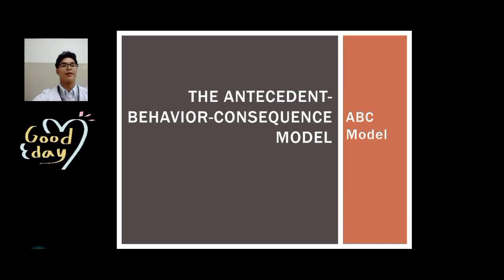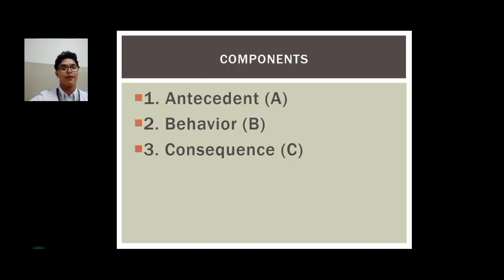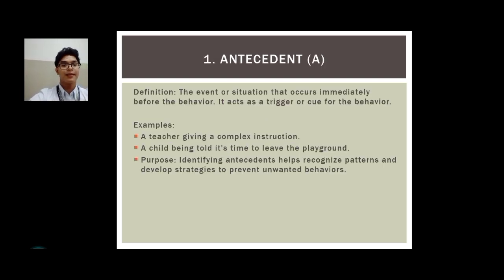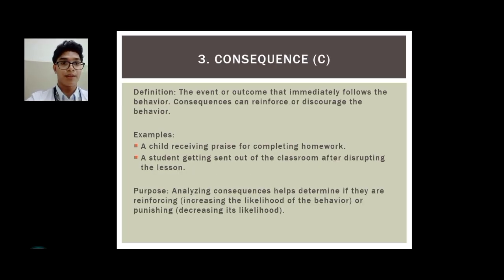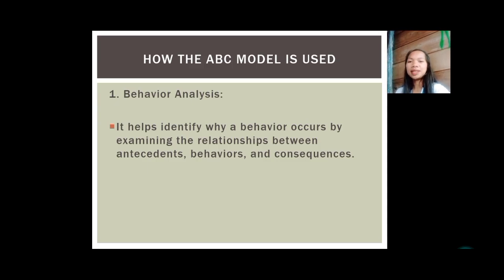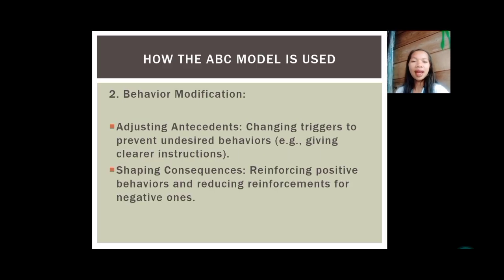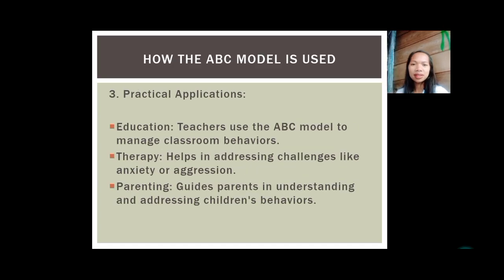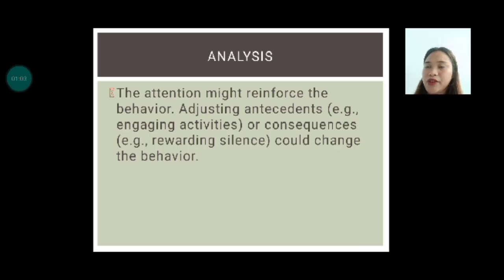The Antecedent-Behavior-Consequence (ABC) Model